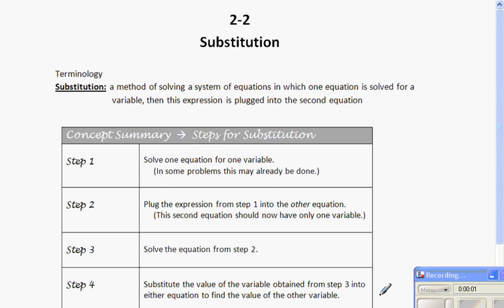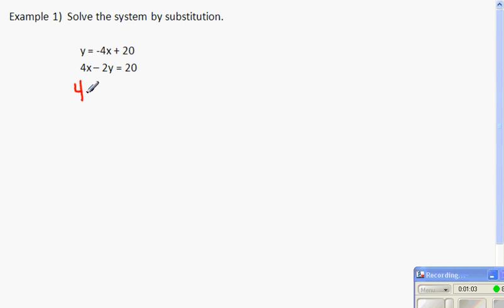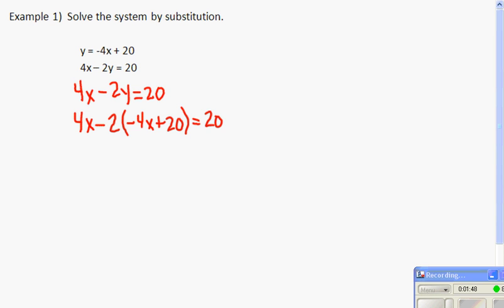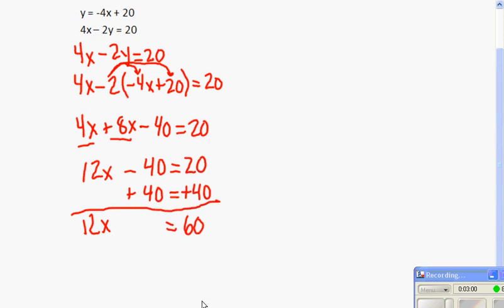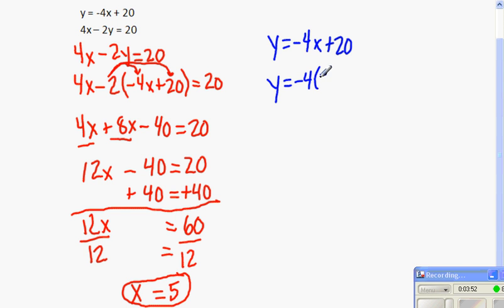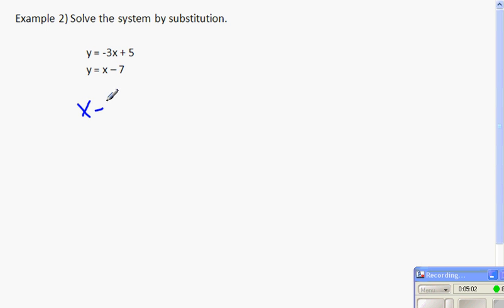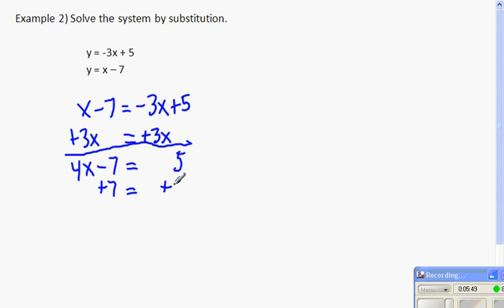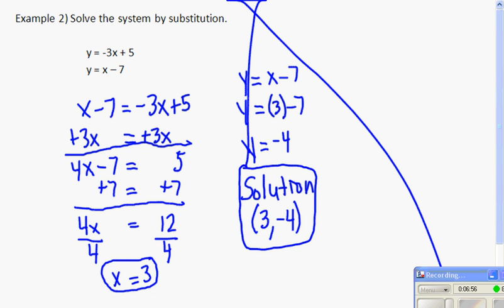Lesson 14: 2-2: Substitution Day 1